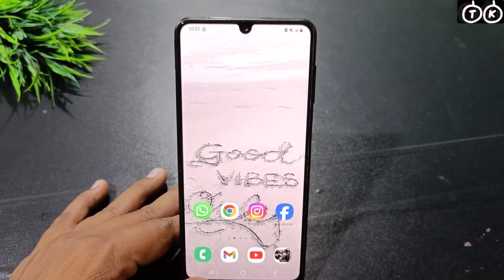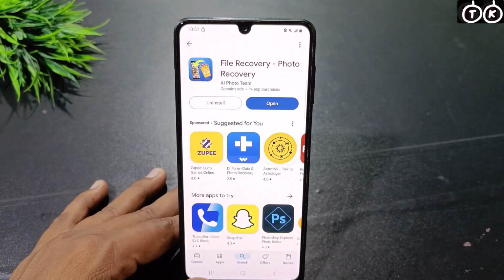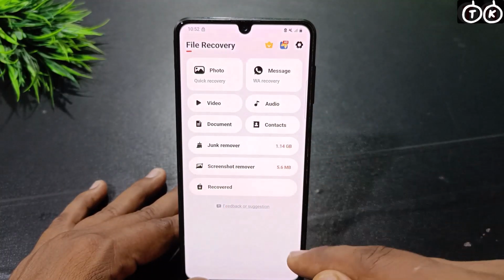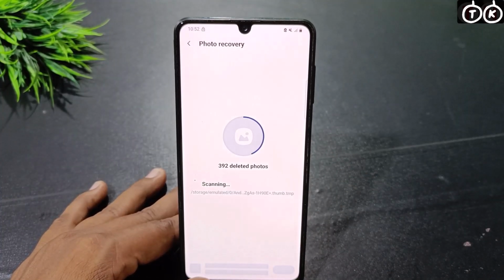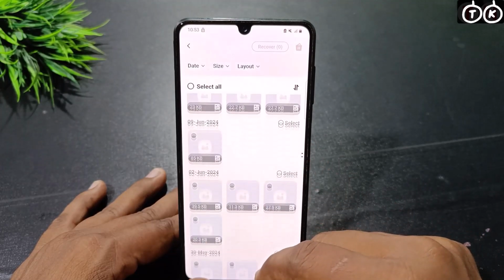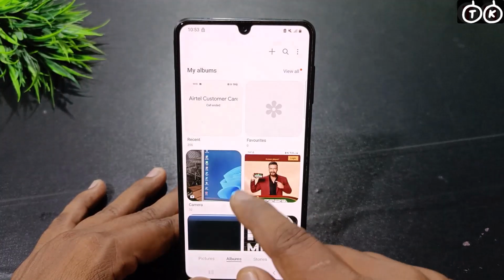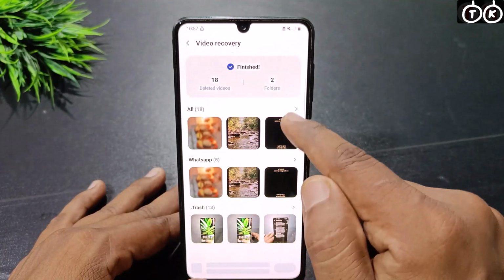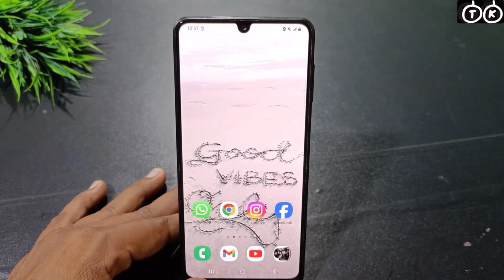How to Recover Permanently Deleted Photos & Videos from Any Phone (100% Working)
Did you accidentally delete your photos or videos from your phone? Don’t worry!
In this video, I’ll show you how to recover permanently deleted photos and videos from your phone easily.

This method works for:
✔ Android phones
✔ iPhones
✔ Photos & videos deleted from gallery
✔ Permanently deleted files (even without backup)

Whether your photos were deleted by mistake, lost after a factory reset, or removed permanently, this step-by-step guide will help you recover them.

📌 Watch till the end to avoid missing any important steps!